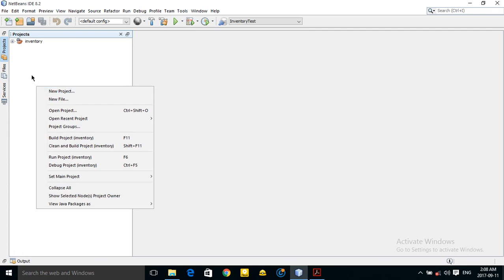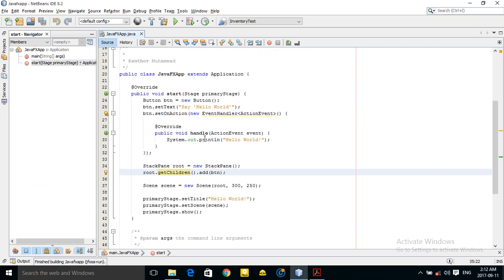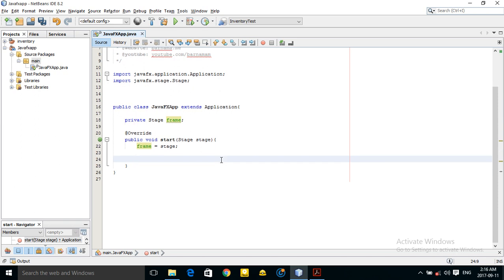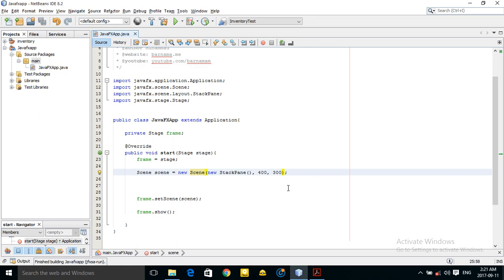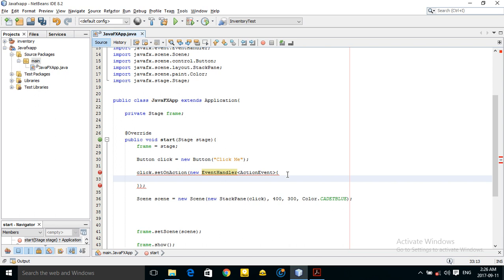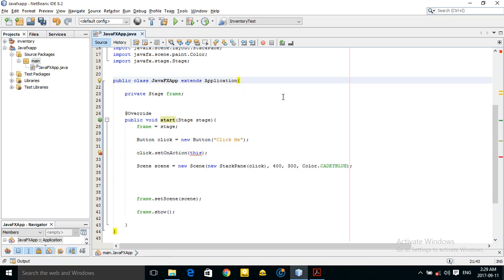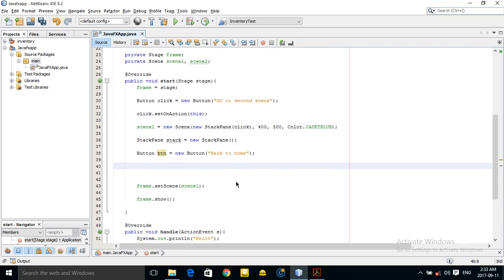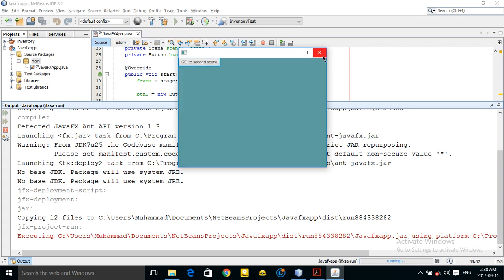JavaFX Tutorials part 003 navigation between multiple scene